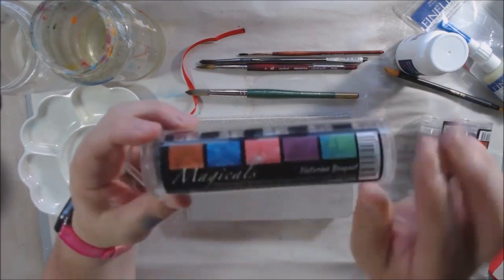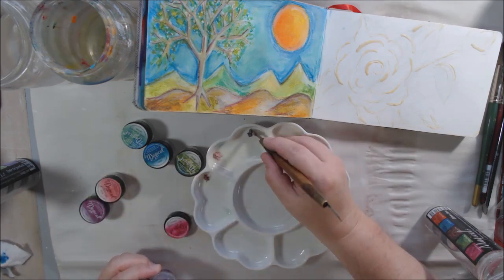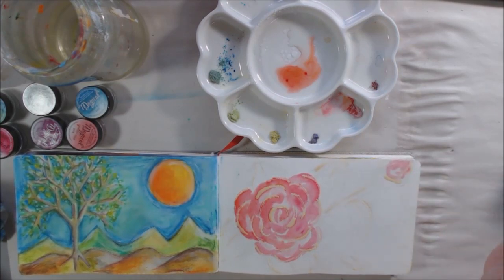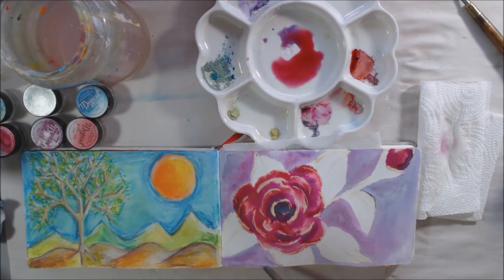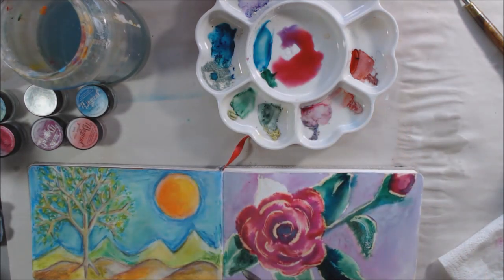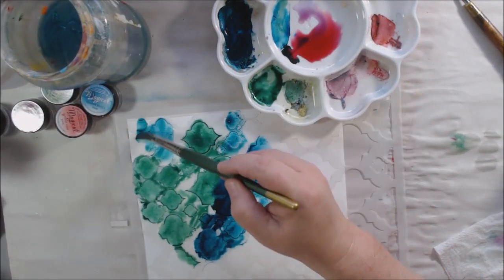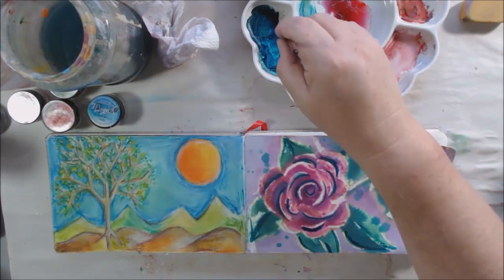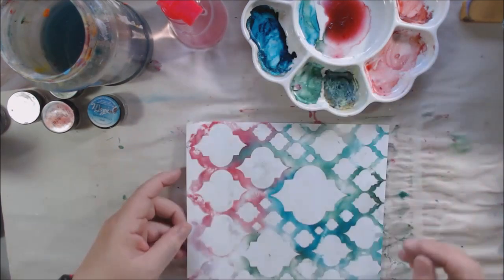Watercolor Art Journal Page Using Lindy's Magicals Powders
Today I am sharing a watercolor art journal page I made using Lindy'y Magicals Powders. I made this drawing of a rose awhile ago in my watercolor journal and finally decided to paint it using a product I have not used in years.

Grafix Incredible white mask liquid frisket
Grafix original incredible nib
Lindy’s stamp gang magicals powders:
Under the boardwalk set, pop rock purple
Victorian boquet set, rambling; rose pink, sweet violet purple teal, lucky shamrock green
Autumn leaves set, ponderosa pine olive, tibetian poppy teal
Princeton watercolor brushes